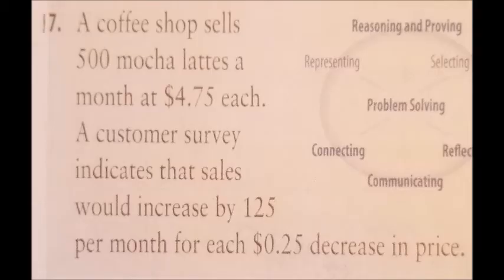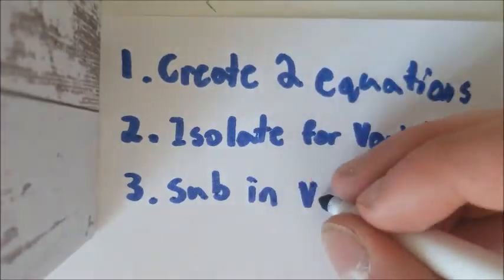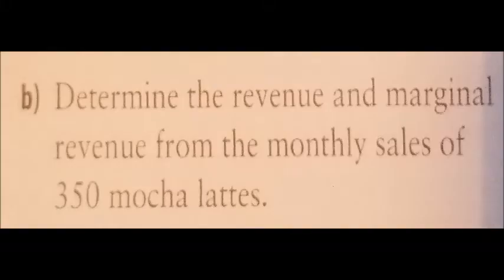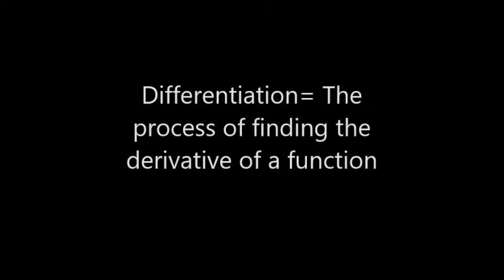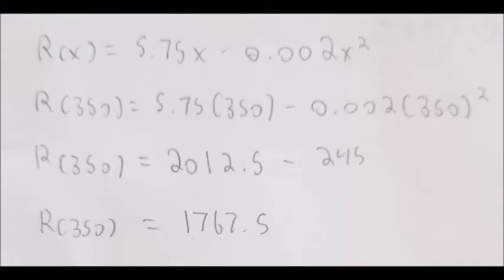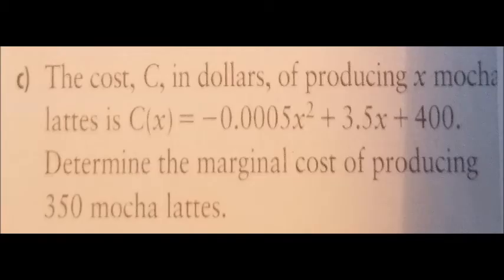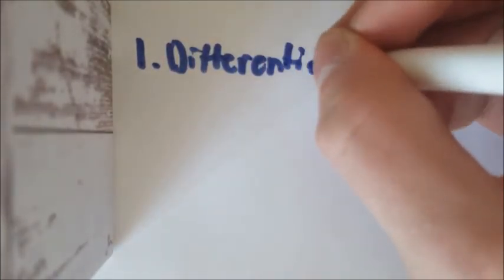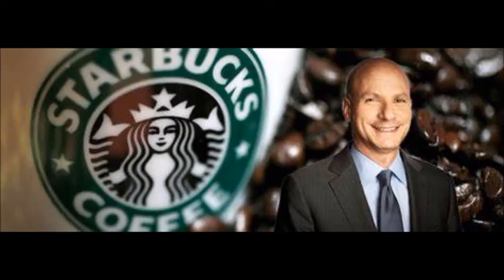Godwin, Matthew, 140, #17